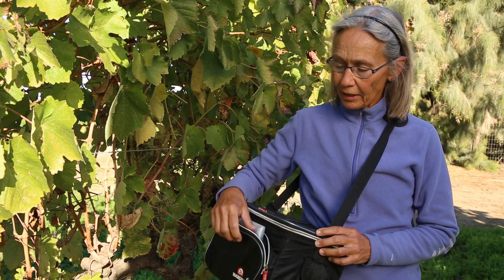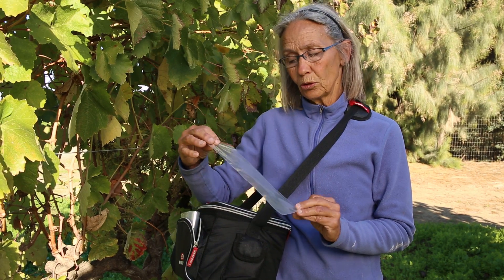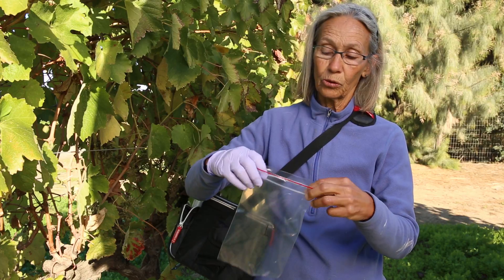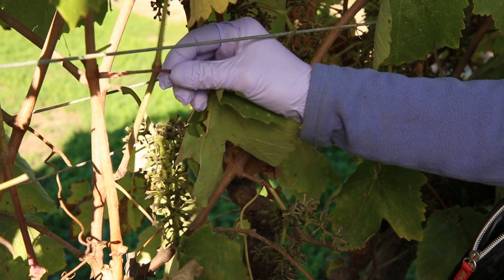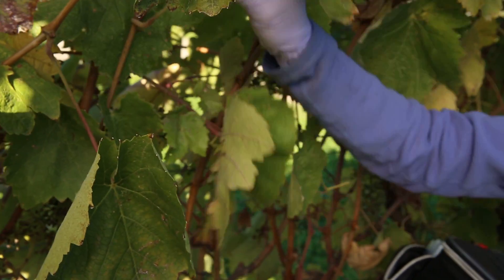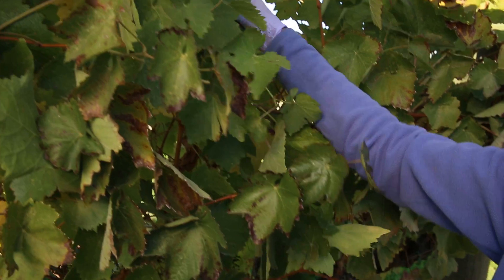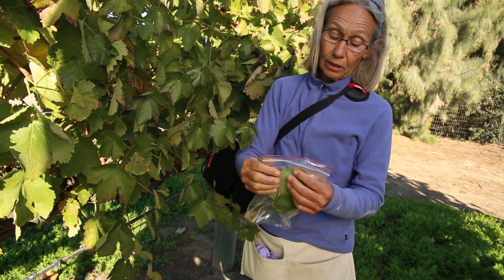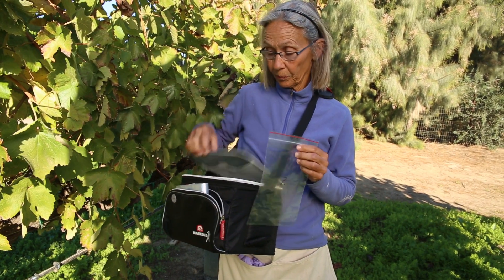How to Collect Plant Material for Testing